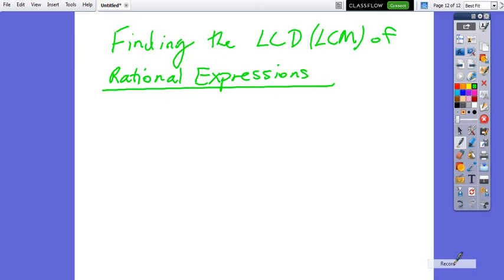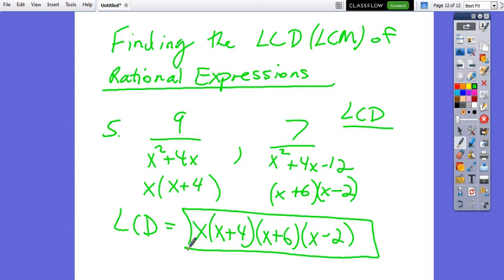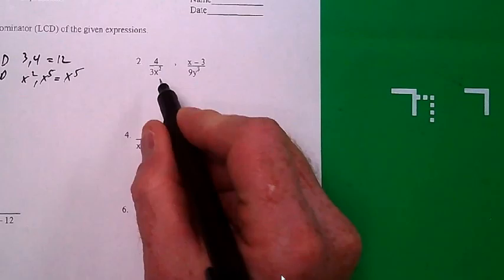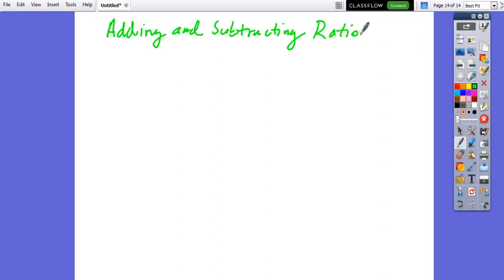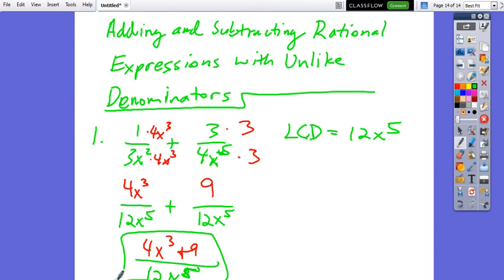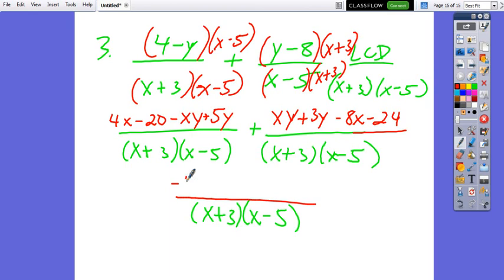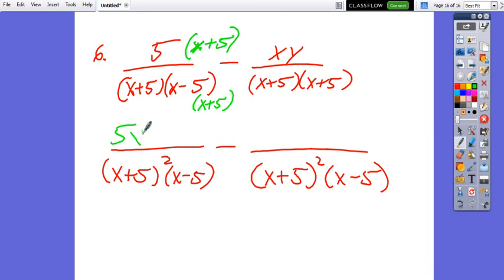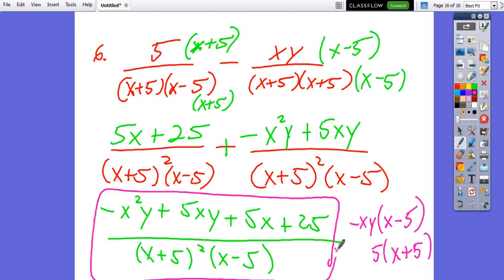Adding and Sub Rational expr with unlike denom